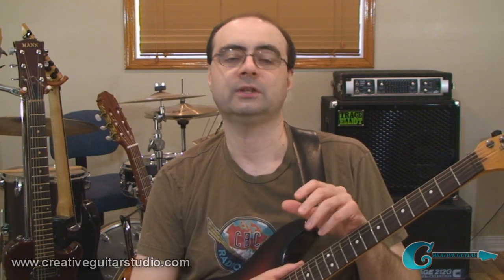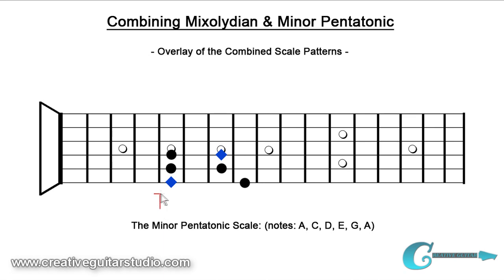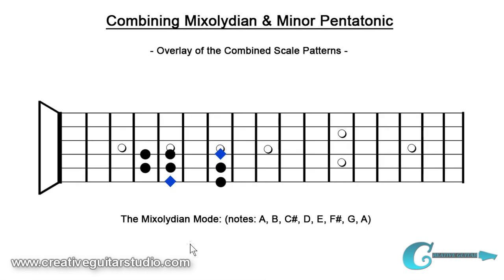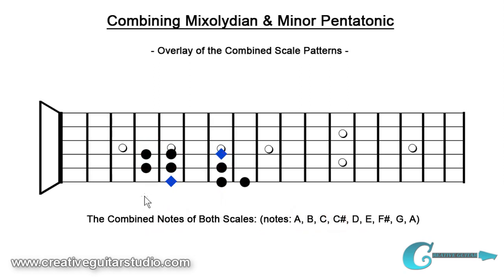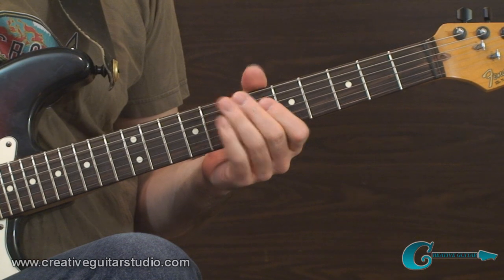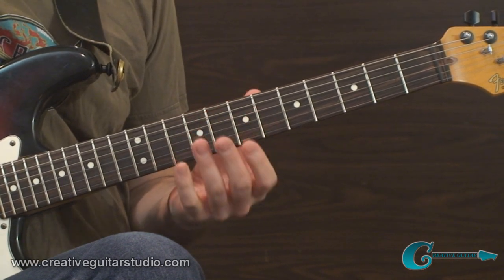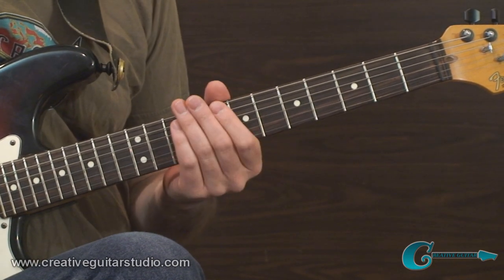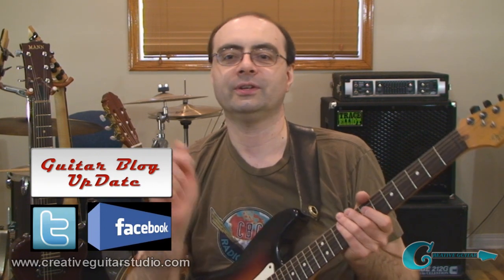IMPROVISATION: Combining Mixolydian & Minor Pentatonic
Andrew Wasson of Creative Guitar Studio answers a viewers question...

Q: I have a question on the combined use of Mixolydian mode with the minor Pentatonic in rock and blues phrases. I've noticed that guys like; Jimmy Page, Van Halen, and (my all time favorite), Michael Schenker, use Mixolydian with the minor Pentatonic scale quite a lot! Can you maybe run through the music theory for the combined notes of these scales, and show some examples on how to use them?
Jeff -- Baltimore, MD. USA

A: The blend we have when layering Mixolydian with the minor Pentatonic has a lot to do with understanding intervals. The combined use of these scales allows us to have at our disposal two different 3rd intervals. They are the Major 3rd, as well as, the Minor 3rd. This sound is used extensively in many styles like; rock, blues, soul, funk, jazz, and even country /western music. However, since the application of these layered interval sounds with the Ma & Mi 3rd have their roots in blues, it is very important to realize that the swing, or shuffle feel, will play an important role along-side of their initial use. This will be specially helpful in the blend of these Major & Minor third colors. In the video, I get things started by examining a few diagrams of how these two scales overlay their intervals on the guitar neck. Then, I head to the guitar to demontrate some lines and play some improvisations.